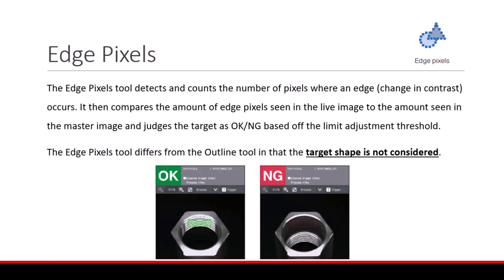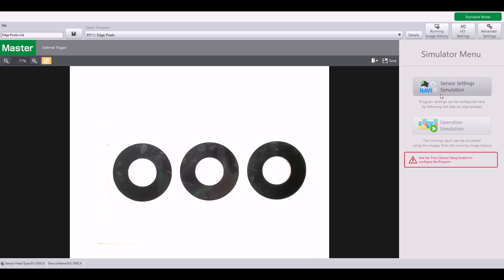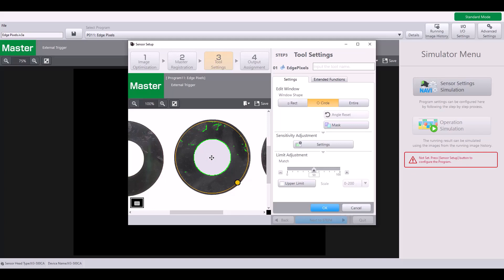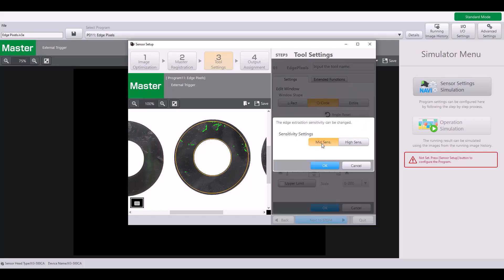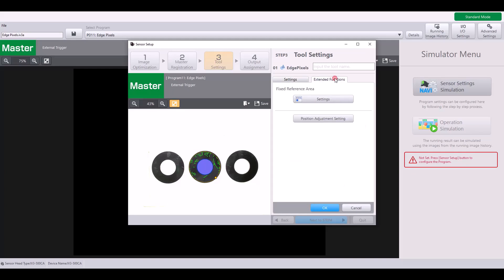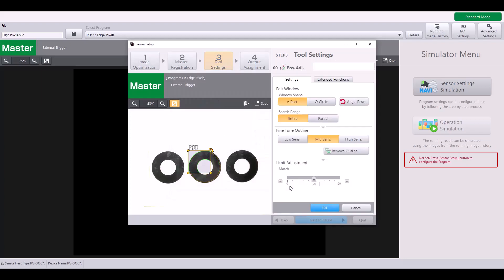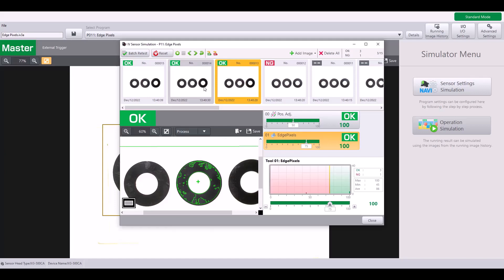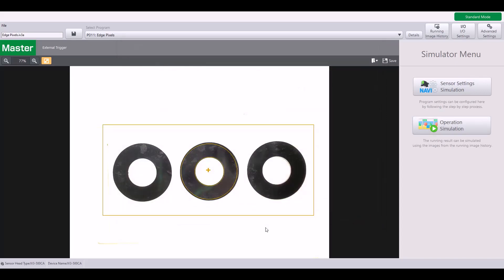Tools | Edge Pixels | KEYENCE IV3 Vision Sensor Support